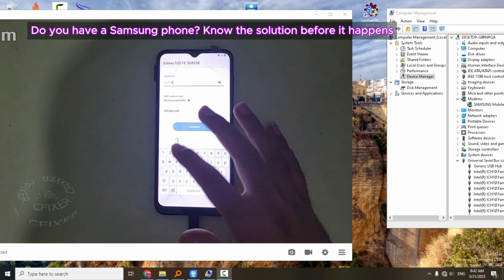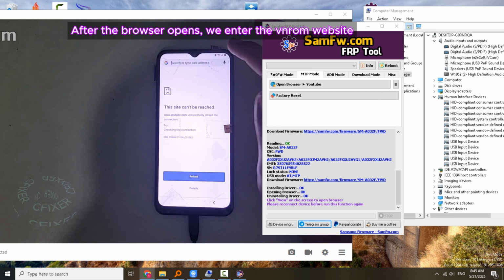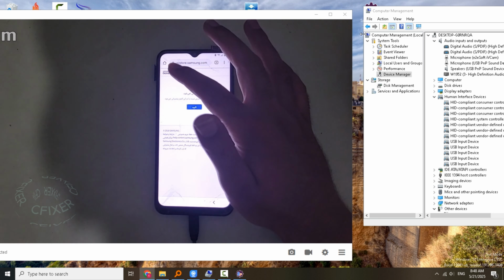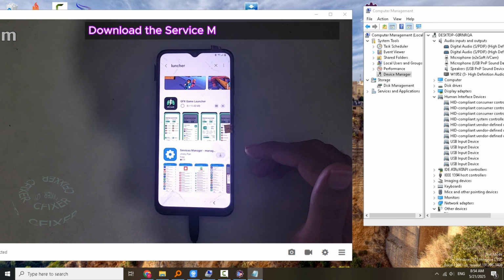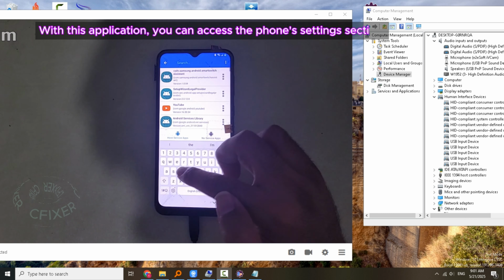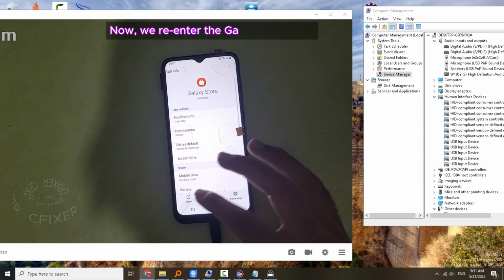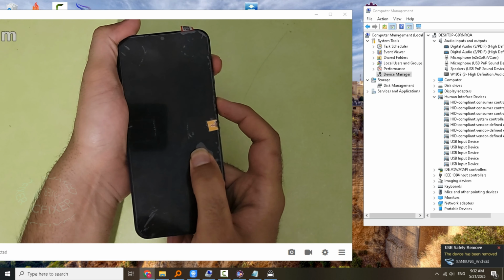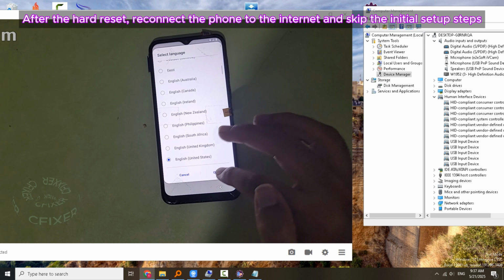Samsung A03 Core SM-A032F FRP Bypass Android 11 U2 (Guaranteed Google Account Remove)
"🔐 Is your Samsung Galaxy A03 Core SM-A032F locked after a reset? Seeing the 'Device was reset' message asking for a previously synced Google account? Don't worry! In this video, we provide the most comprehensive and guaranteed methods to bypass FRP (Factory Reset Protection) or remove Google account for Android 11 (U2 Update).
Samsung Galaxy A03 Core Update & Downgrade Flash with Odin

This FRP (Factory Reset Protection) security lock, designed to protect your data, can be incredibly frustrating, especially if you've forgotten your Gmail password or bought a second-hand phone.

🔍 Why does your phone get FRP locked?

Factory Reset

Hard Reset

Flashing Firmware / Software Update

Wiping Data from Recovery Mode

✅ The ultimate solution for your A03 Core's FRP lock!
In this step-by-step tutorial, we'll show you new and tested tricks to easily bypass this lock and regain access to your phone. The methods we cover include:

Using specific and trusted tools (with direct download links).

Advanced techniques for FRP removal without a PC (if applicable).

Detailed steps for removing the Gmail account from your Samsung A03 Core.

⚠️ Important Note: Performing this process will erase all data on the phone, and the previous Google account will be removed. Please proceed with caution and full responsibility.

🔗 Download Links for Required Tools & Files:

[Primary & Guaranteed Link for Files & Tools]

[Backup Link]

By following this video, your Samsung A03 Core Google account lock issue will be completely resolved! 🥳

tool
SamFw_FRP_Tool_v2.6